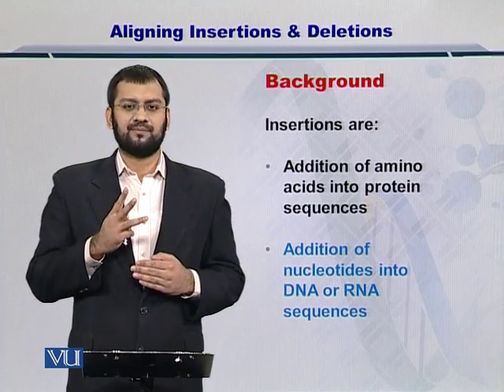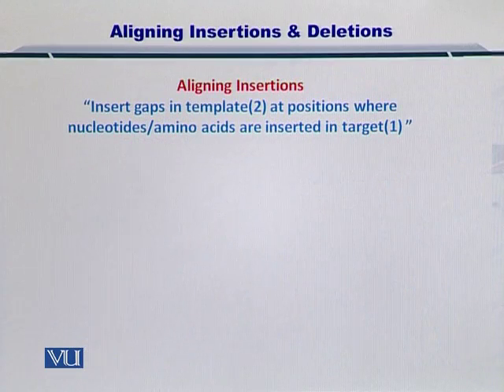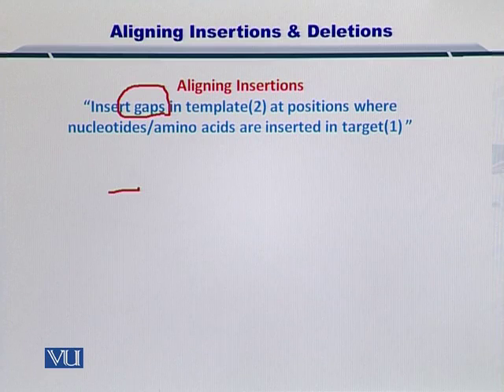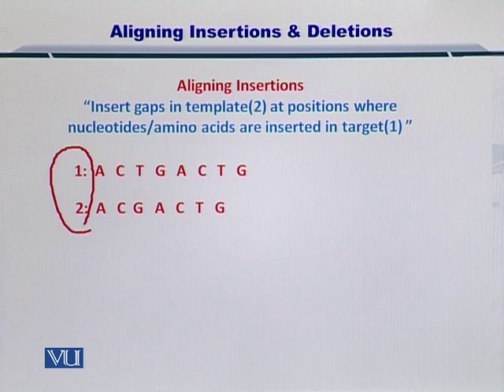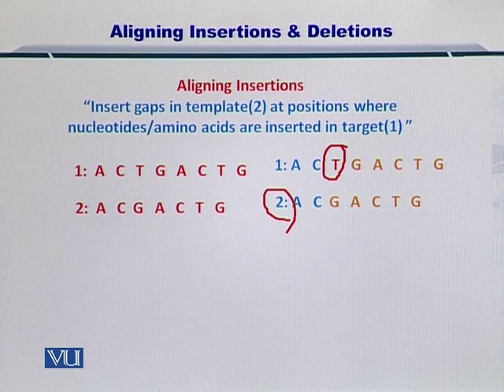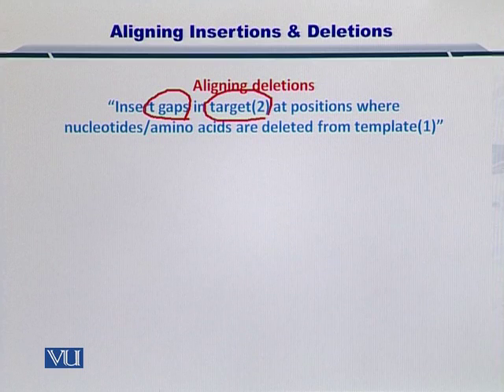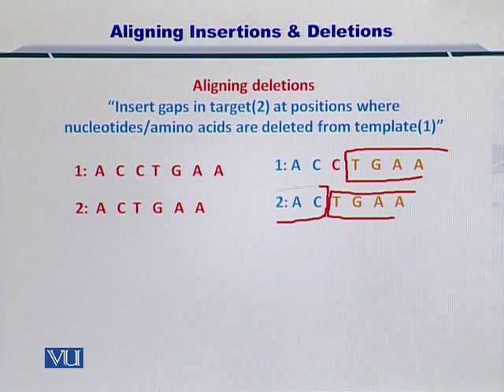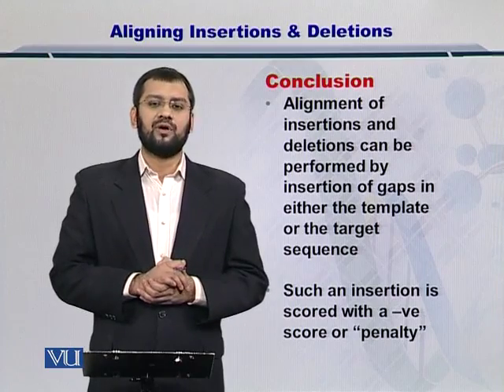BIF401_Topic030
Topic: 30